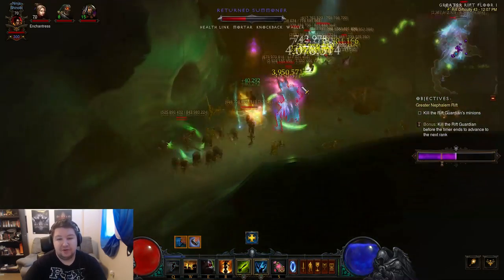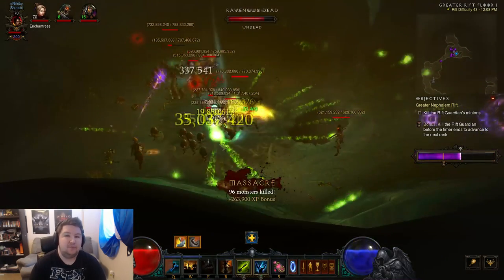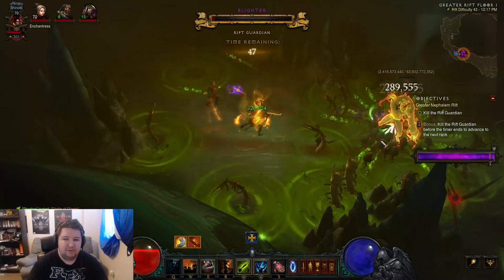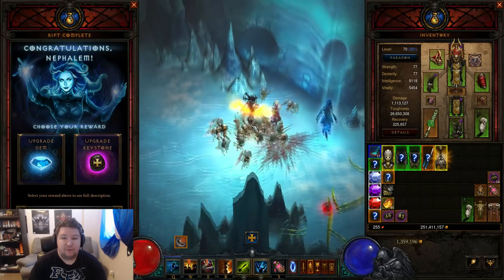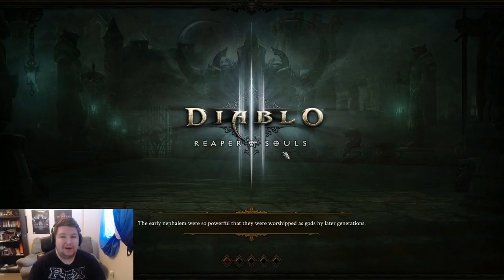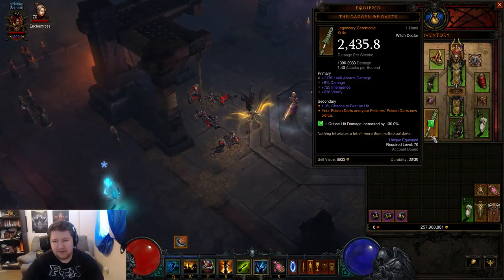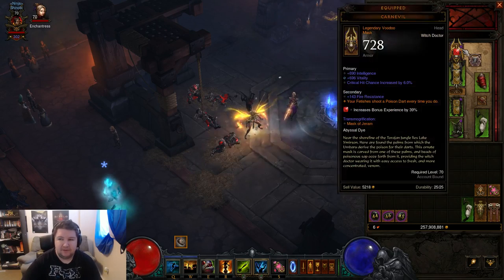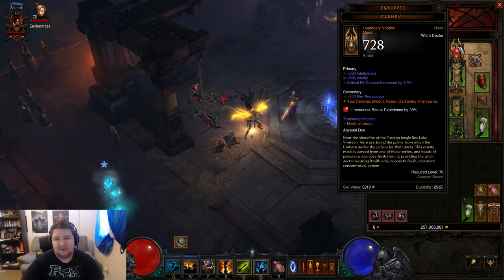Carnevil & Dagger of Darts Witch Doctor in Season 3 Patch 2.2